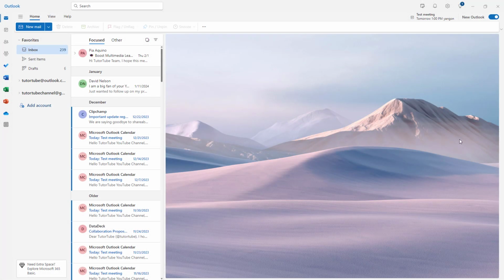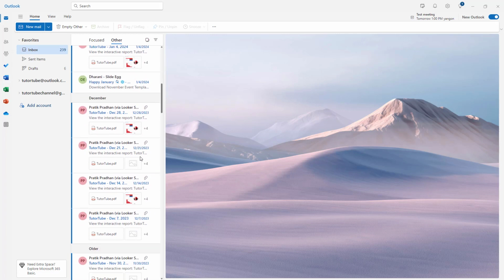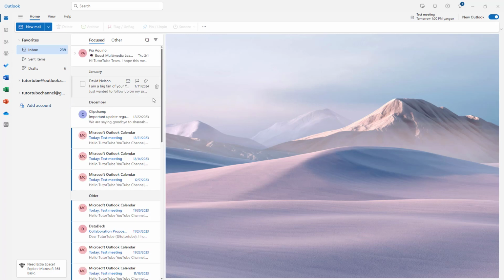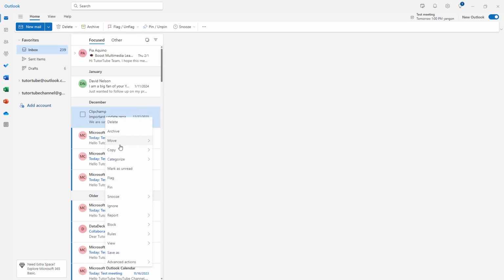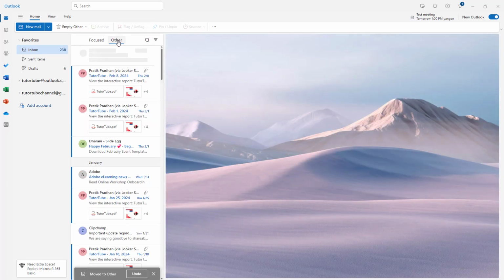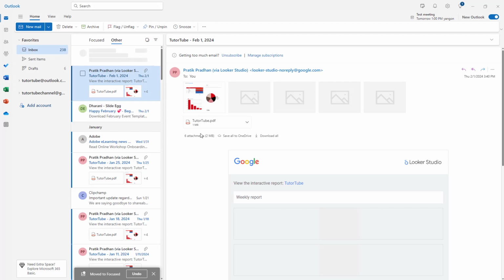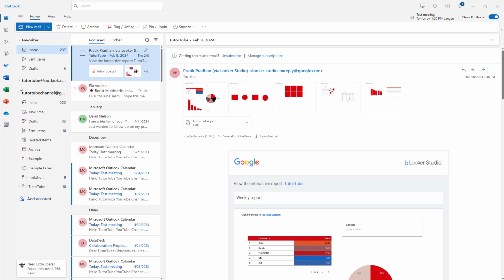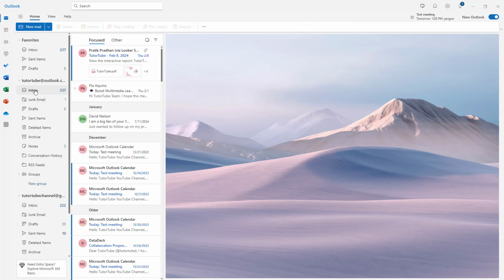Microsoft Outlook - Lesson 5 - Focused Emails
In this tutorial, we will be discussing about Focused Emails in Microsoft Outlook